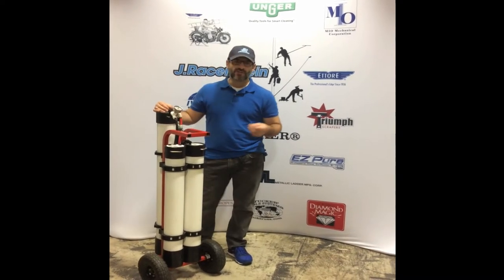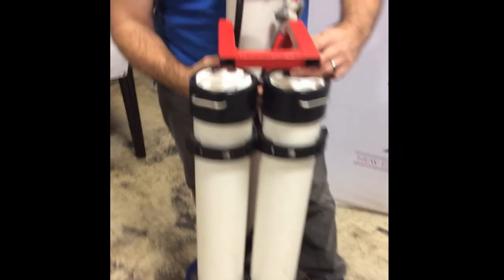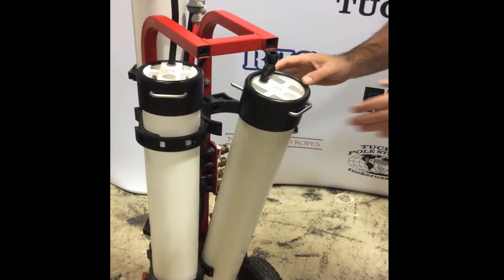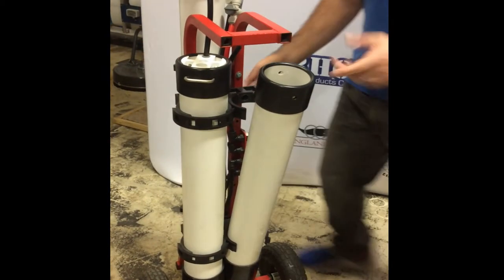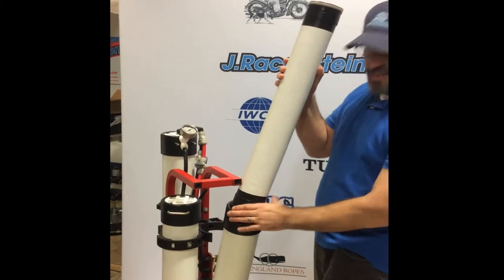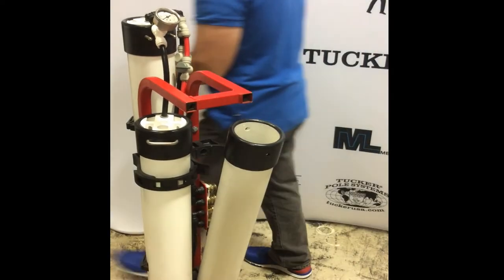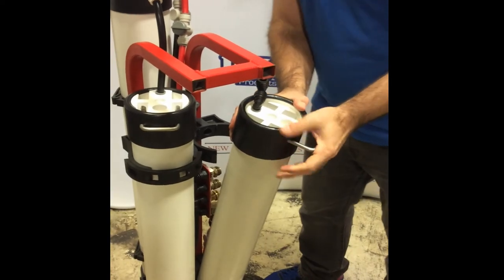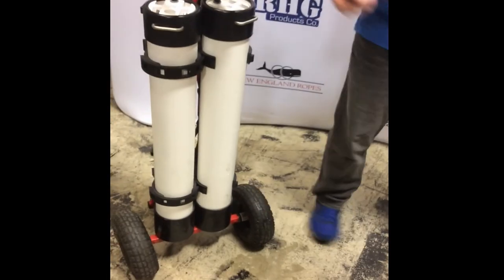How to Change H2Pro Filters